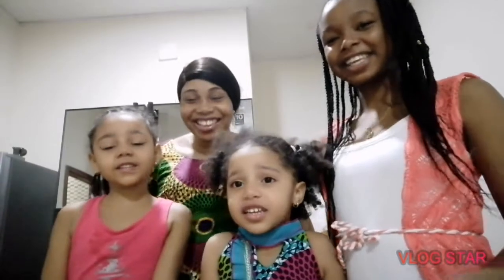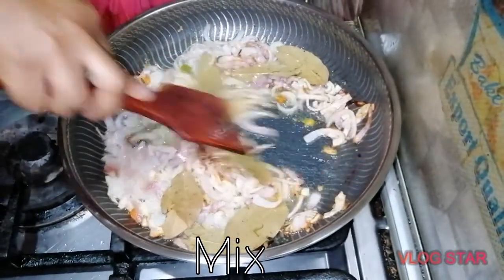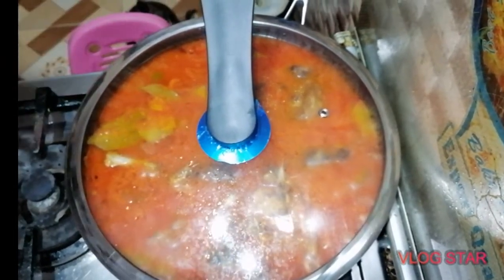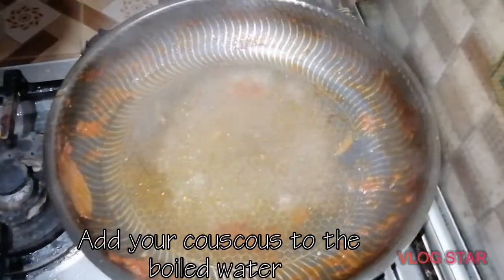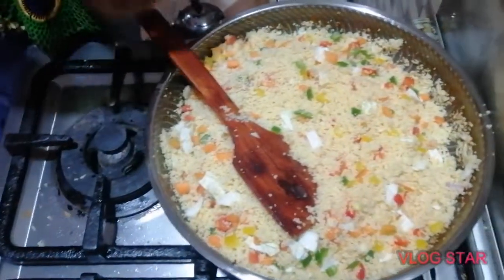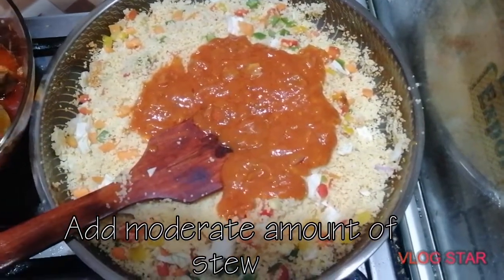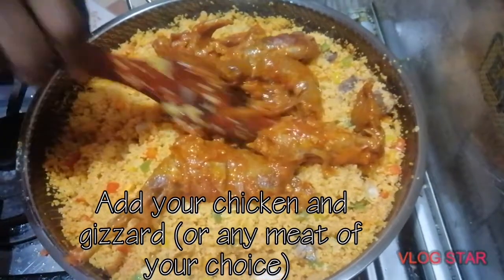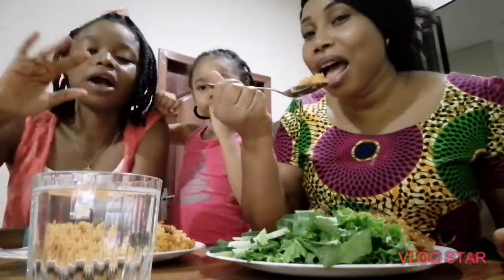Best vegetable couscous with tomato paste stew.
Ingredients :
Couscous 500g
Pepper (optional)
Chicken Maggi cube
Onions
Chicken and gizzard (Any meat of your choice)
Tomato paste
Bay leaves (optional)
Chicken stock.
Vegetables(Cabbage, bell pepper, carrots)
Lettuces and cucumber (for garnishing)